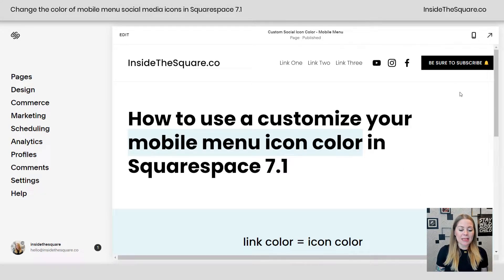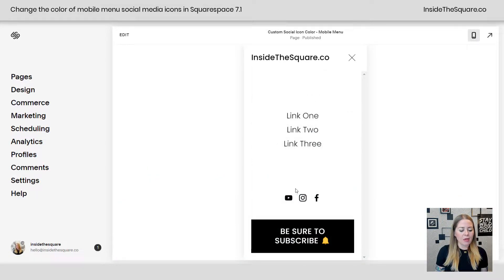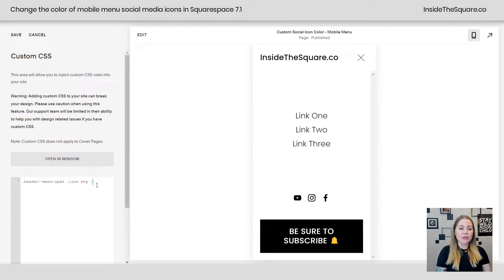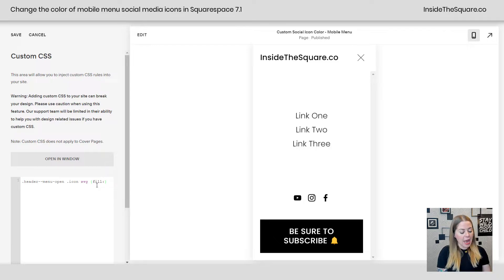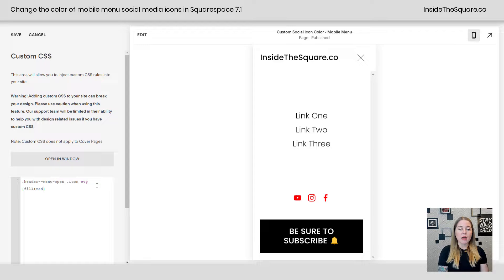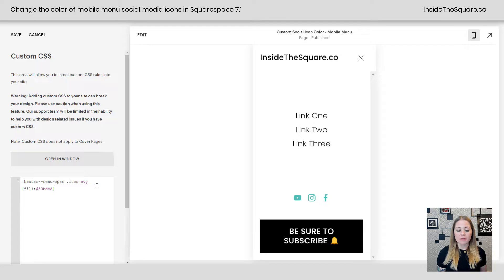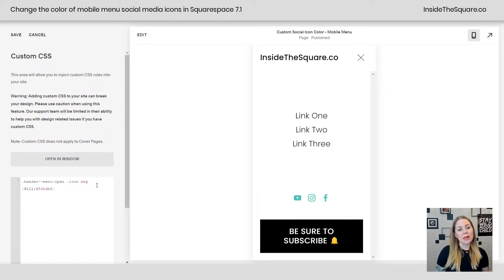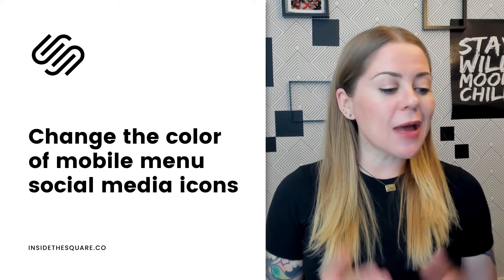How To Change The Social Icon Color in your Squarespace Mobile Menu // Squarespace CSS Tutorial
The social media icons in the mobile menu of Squarespace are designed to be the same color as the links in your menu, but with a little custom CSS we can change that!
In this tutorial, you’ll learn how to use custom code to change the color of the social media icons in your mobile menu in Squarespace version 7.1

Change the word "red" in the code below to what color you want those icons to be!
.header-menu-actions .icon svg {fill: red}

To learn more about the types of colors you can use in code, check out this article

🔗 Mobile menu settings overview:
🔗 Custom mobile menu background image: